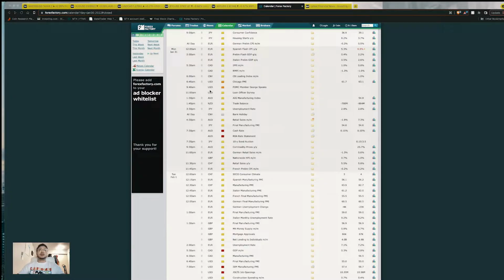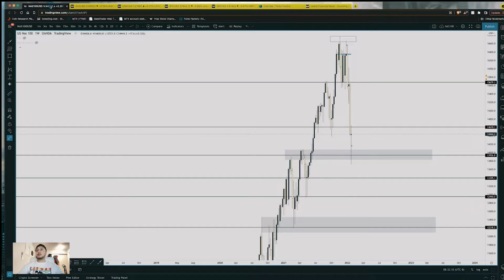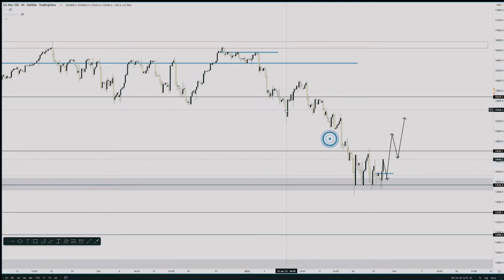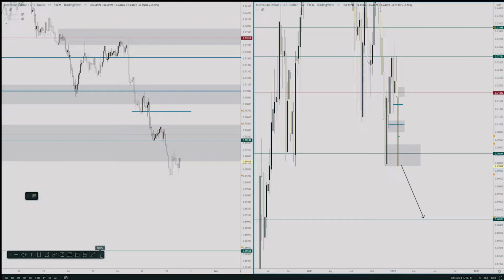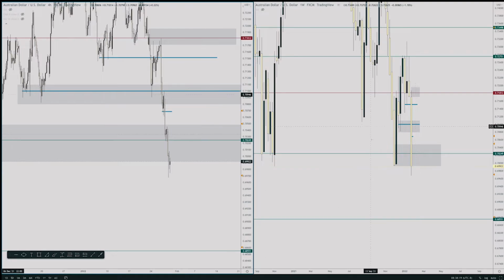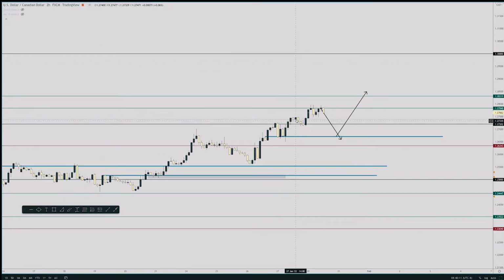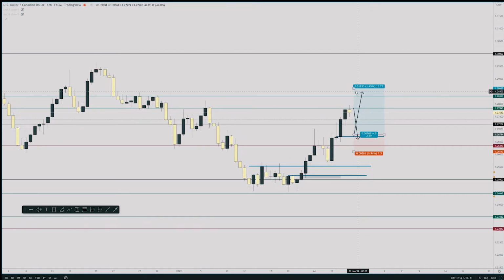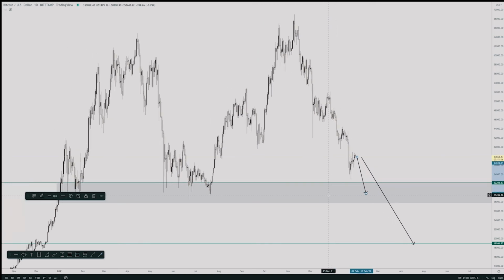Weekly Outlook - Stock & Crypto Sell Off to Resume?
In this video I will be going over the upcoming news for this trading week as well as some technical analysis on the pairs that I typically trade.

This video is a weekly outlook video. I plan on doing these types of weekly outlooks every week.

Is the stock market and cryptocurrency market sell off set to resume this week?

Will we remain bearish this week?

In this weekly outlook the pairs include:

Nasdaq 100
AUD/USD
USD/CAD
BTC/USD

I cover the technical analysis that I see on the above 4 pairs as well as reiterate the medium and high impact news throughout the week.

Everything in this video is purely my own opinion.